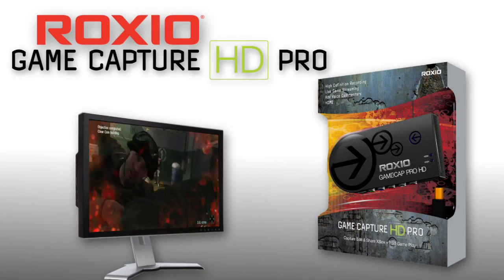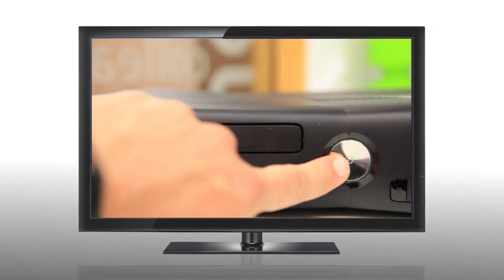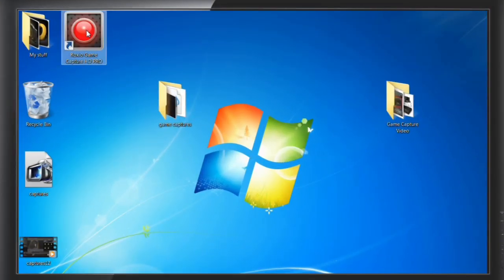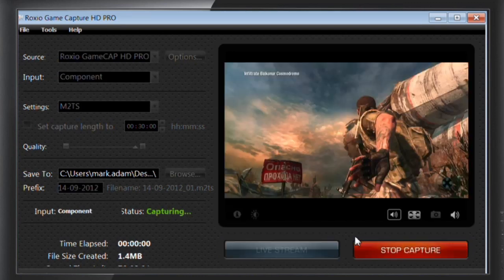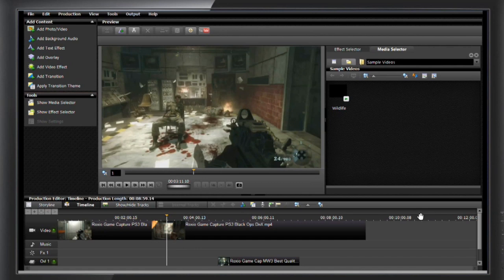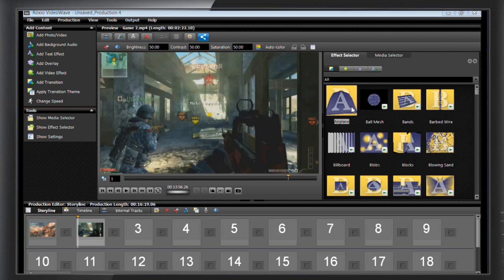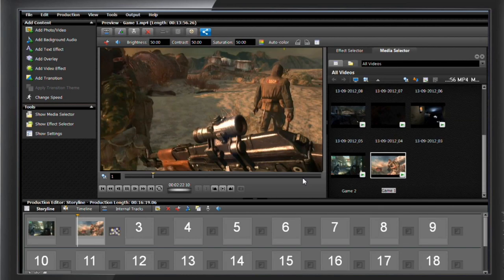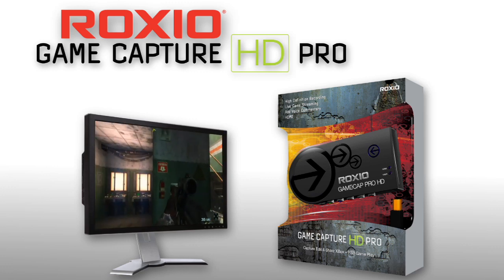How to set up Roxio Game Capture HD PRO with your Xbox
This video will show you how to set up your Roxio Game Capture HD PRO device between your TV and Xbox so that you can start capturing your game play on your PC.